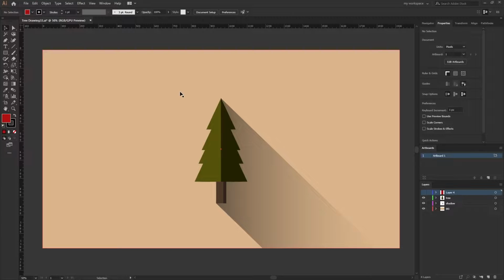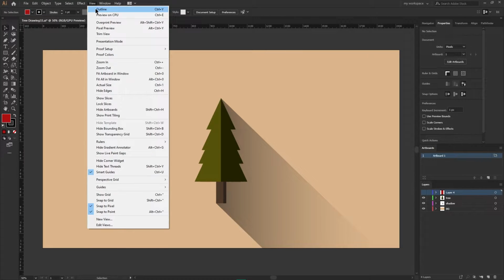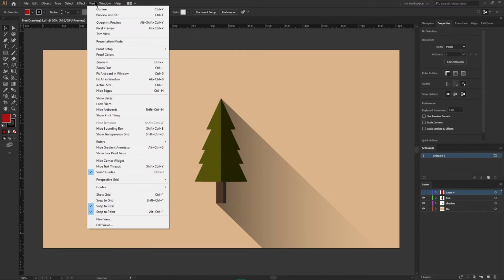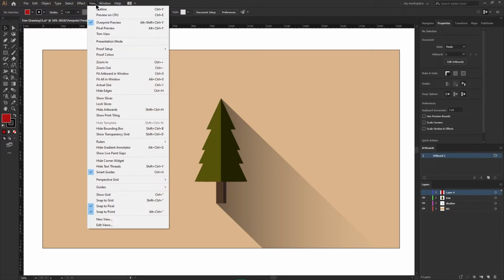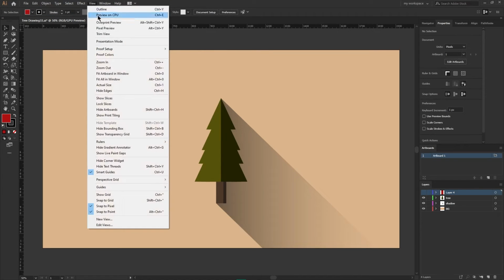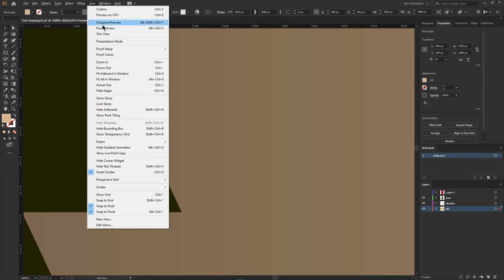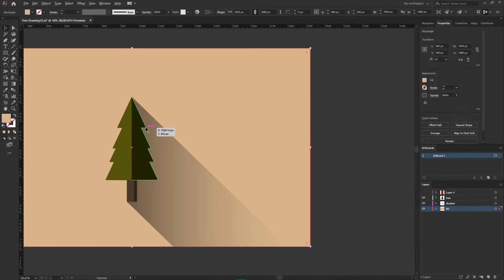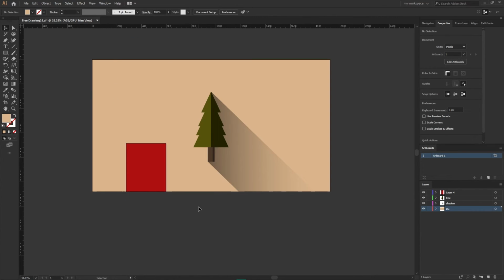How To Exit Preview Mode In Adobe Illustrator | 8482 Media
Learn how to exit preview mode in Adobe Illustrator!